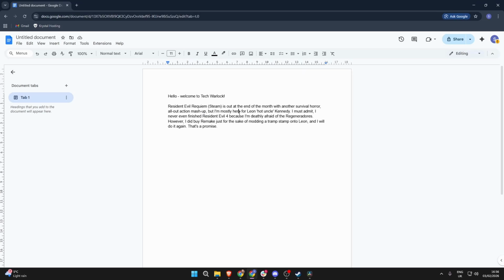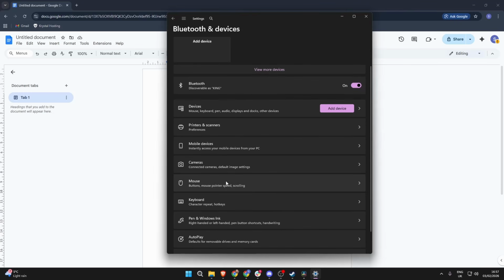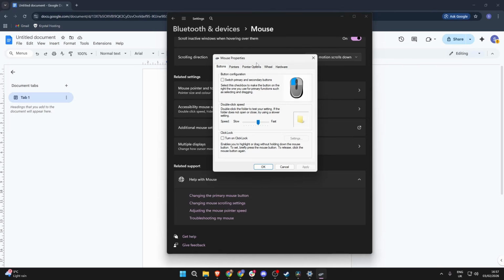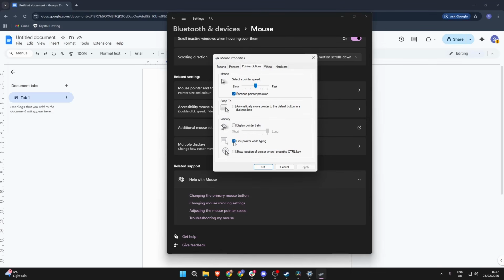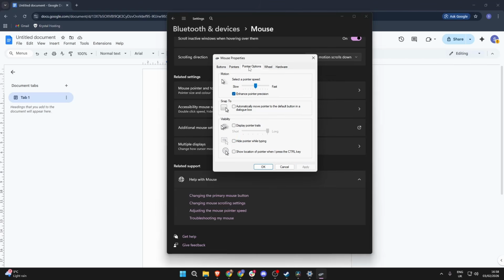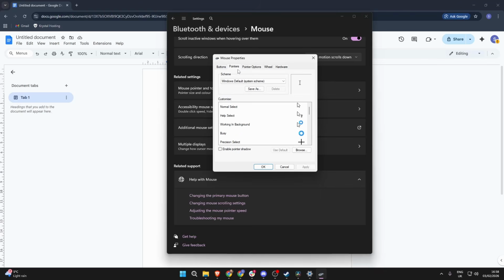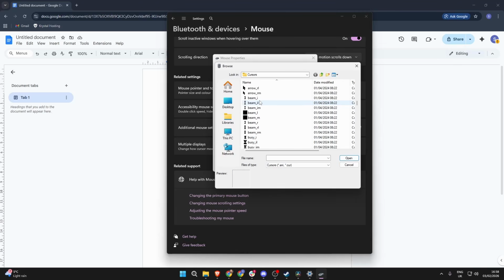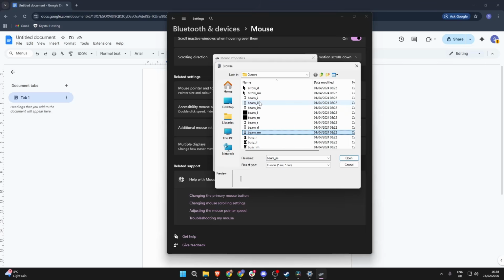How To Fix White Cursor On Google Docs (Quick & Easy)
I explain how to fix the white cursor problem in Google Docs where the text cursor becomes hard or impossible to see. This issue is often caused by theme settings, browser extensions, or display conflicts. I walk through simple fixes to restore a visible cursor so you can type and edit documents normally again.